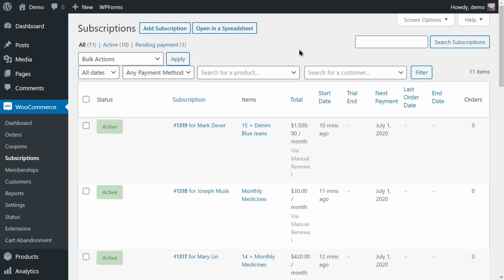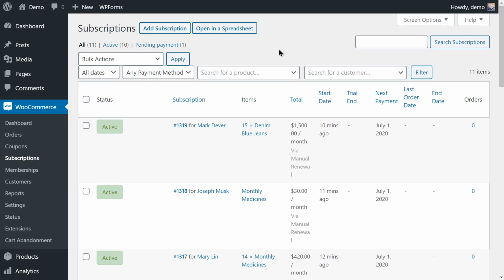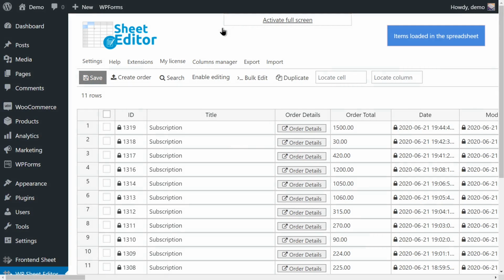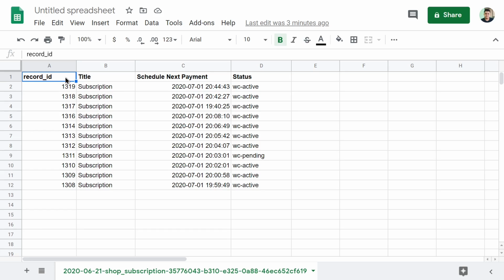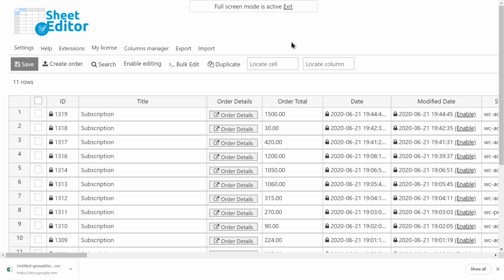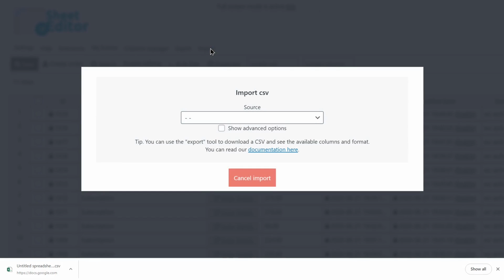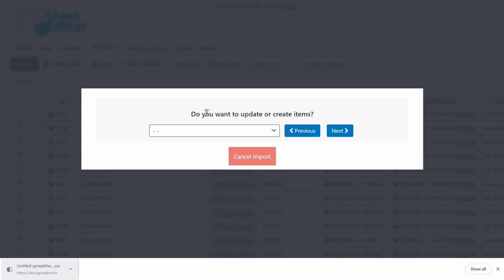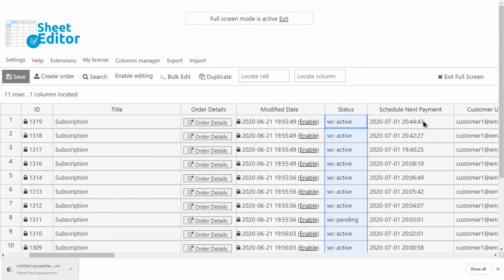How to Import Next Payment Date for WooCommerce Subscriptions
The next payment date normally has to be edited manually in WooCommerce Subscriptions. It's really difficult.

Fortunately, with the WooCommerce Orders Spreadsheet you can quickly manage your WooCommerce Subscriptions. Here we show you how to quickly import the next payment date for hundreds of WooCommerce Subscriptions from Excel or Google Sheets using an intuitive spreadsheet inside WordPress.